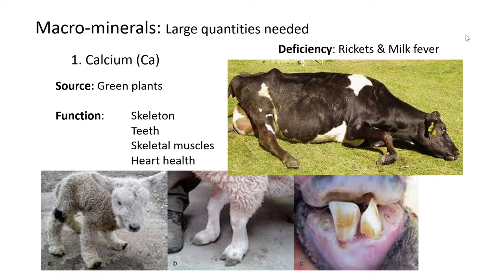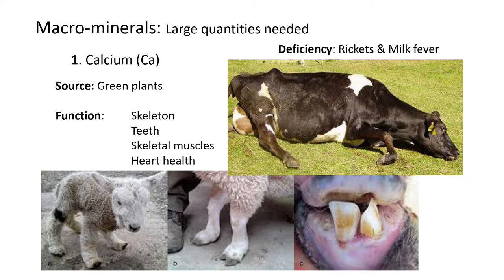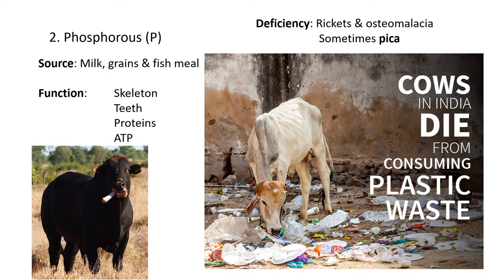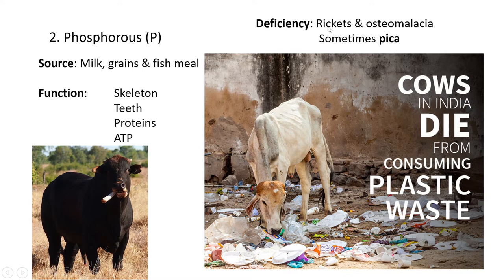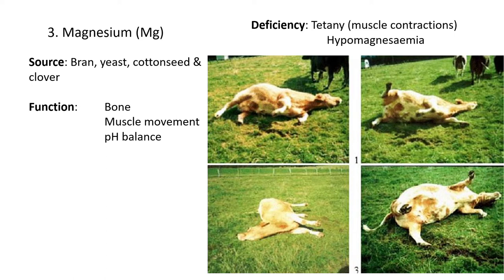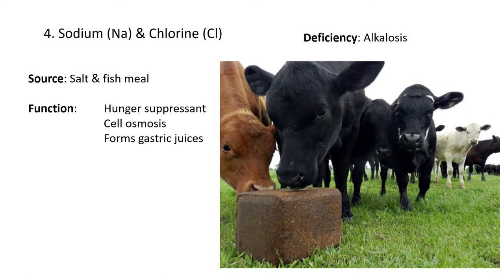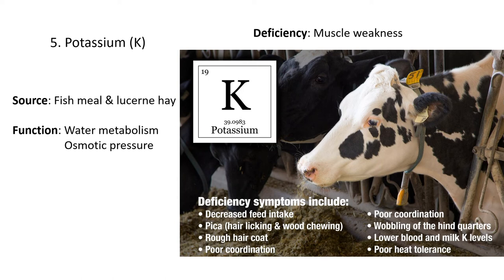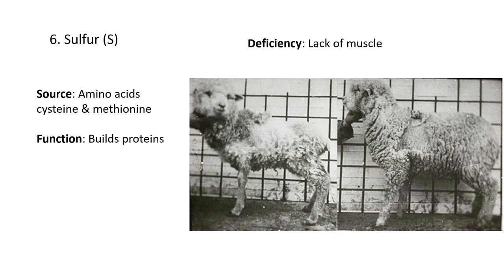Lesson 5 Macro minerals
Grade 12 Agricultural Sciences lesson